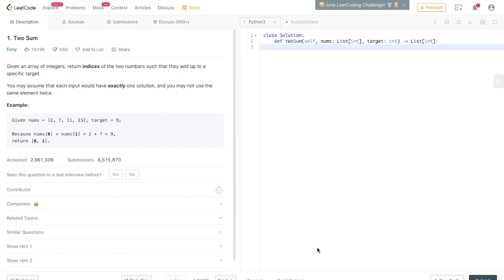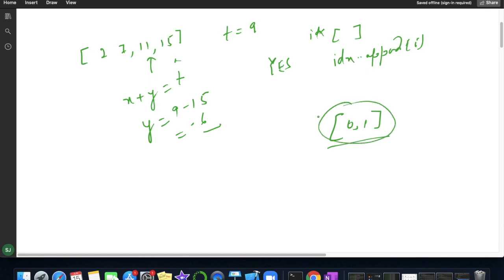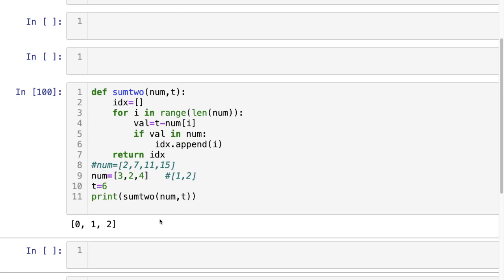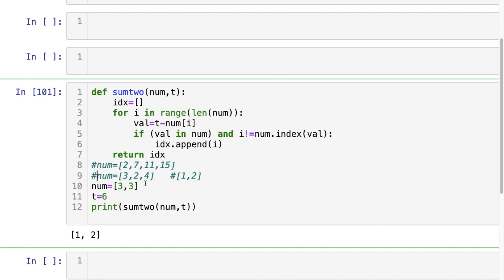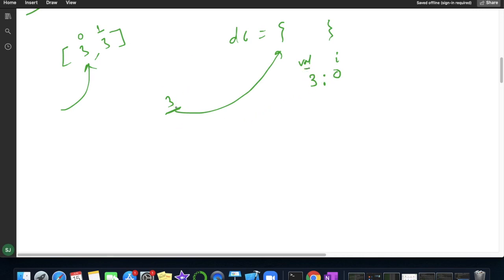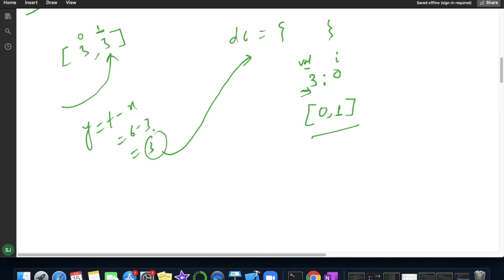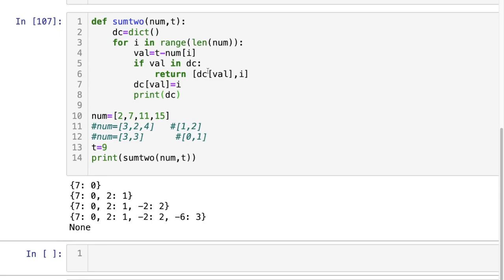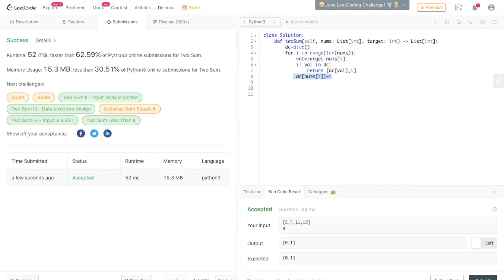Two Sum Problem | LeetCode | Arrays | Interview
This Problem is about Two Sum problem from LeetCode.

Sample:
Given nums = [2, 7, 11, 15], target = 9,
 nums[0] + nums[1] = 2 + 7 = 9,